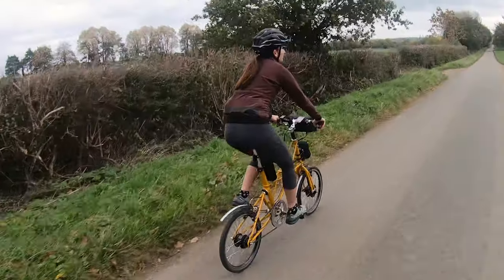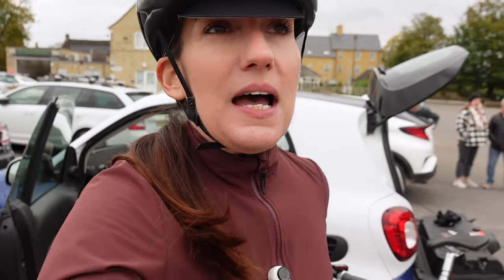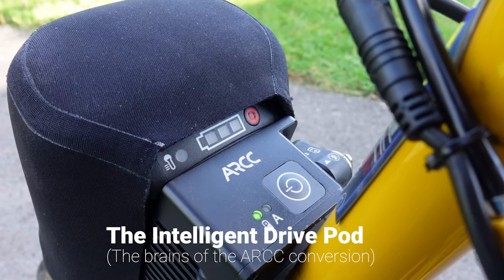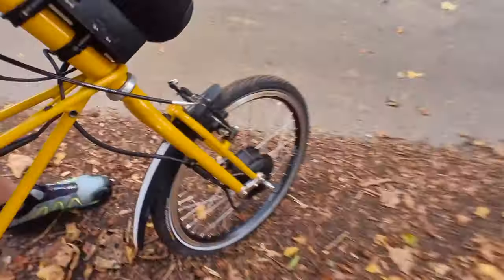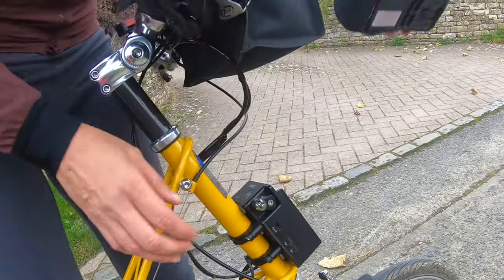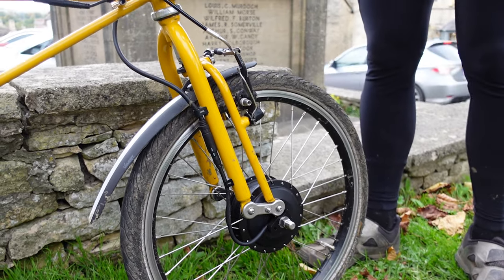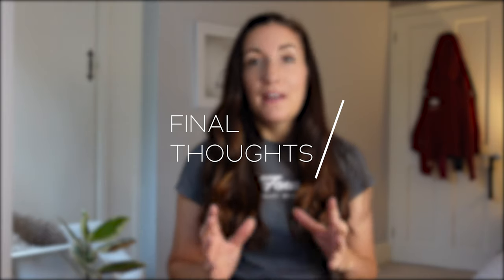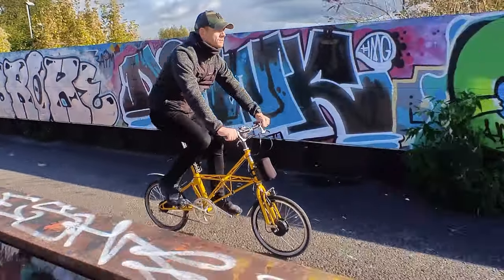ARCC Moulton Electric - The Transformation of an Iconic Bike into an E-bike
The Moulton bike has been around for decades. Now, with the ARCC Moulton Conversion kit, you can turn your old school bike into a modern e-bike! Watch as I take it for a test ride around the beautiful Cotswolds.

If you want to know more about ARCC's system and see the ARCC Brompton conversion watch

🎦 Kit I use for making videos:
Vlog Camera: * wireless mic
Shotgun Mic: *
Pixel 2: *

📰 Sign Up for the One Less Car Newsletter here to be the first to find out about live Q&A's, contests, outlet sales, as well as tips and information to make sure you enjoy your ride